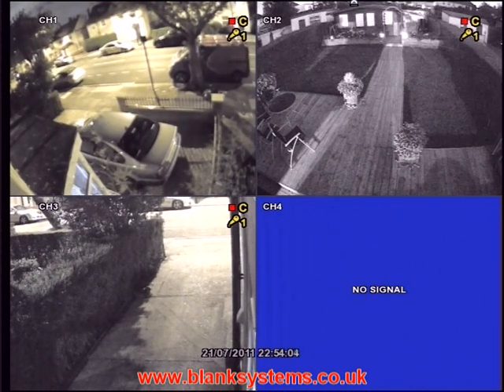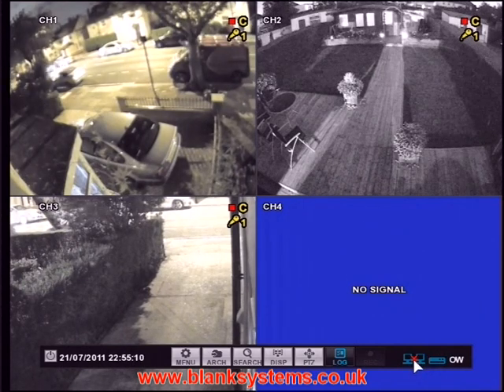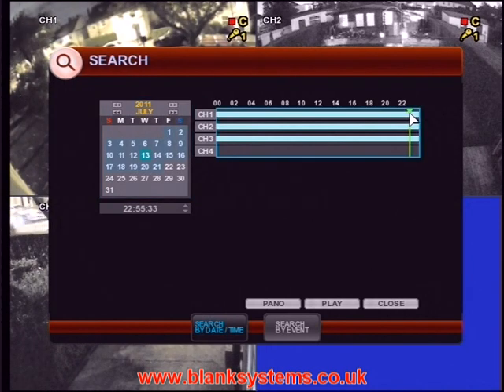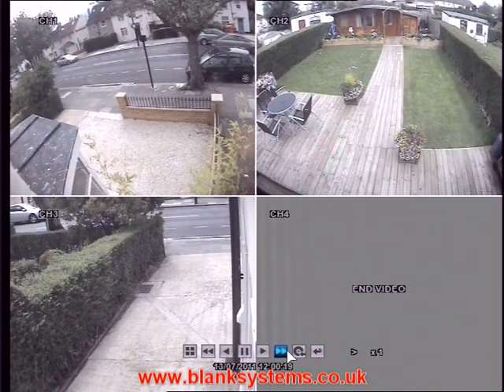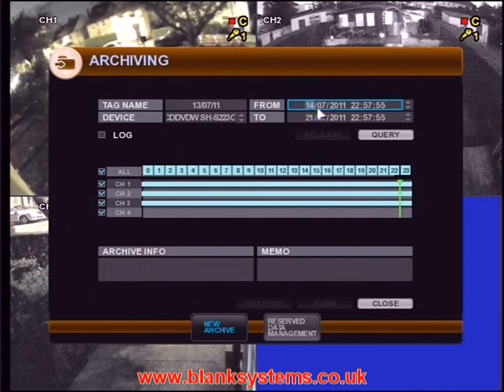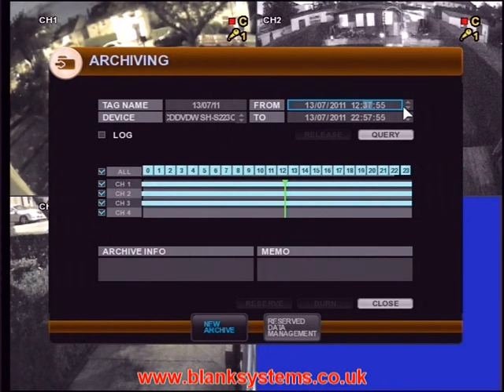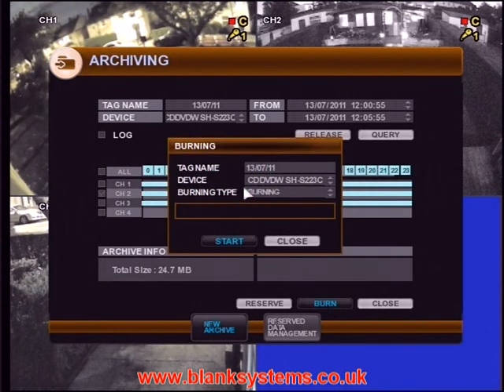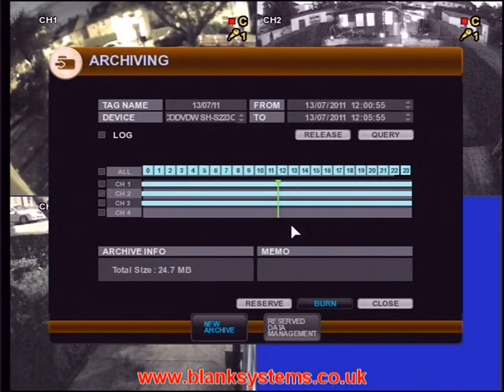Training video for concept pro H.264 DVR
This video well show you how to search and archive data for your newly installed CCTV systems after your CCTV system has been installed by one of our CCTV installation engineers.